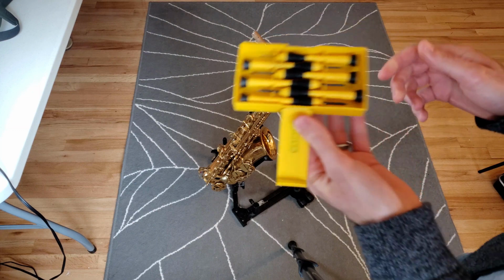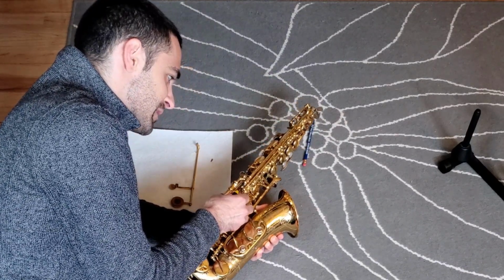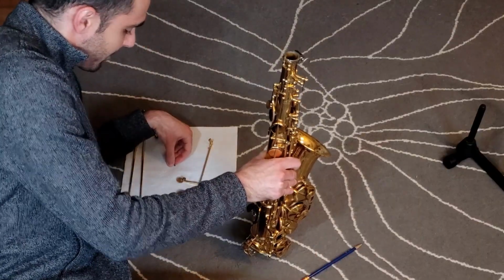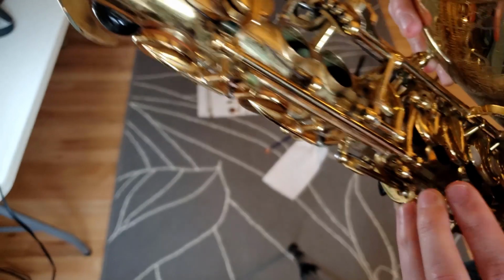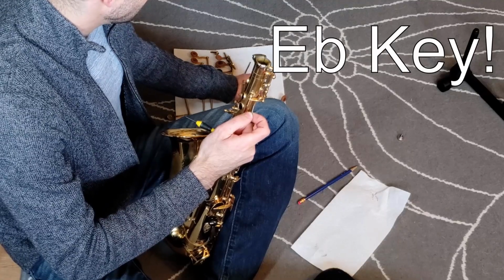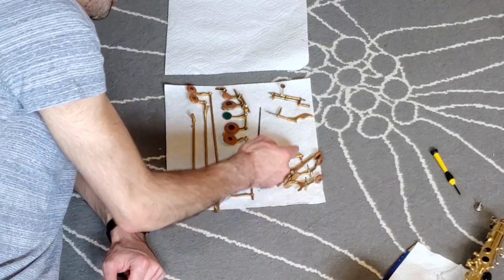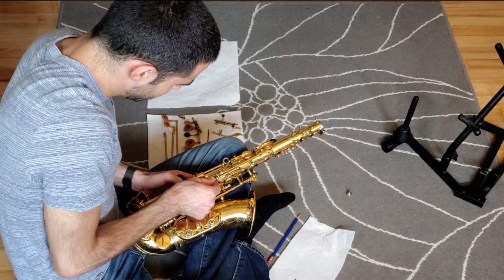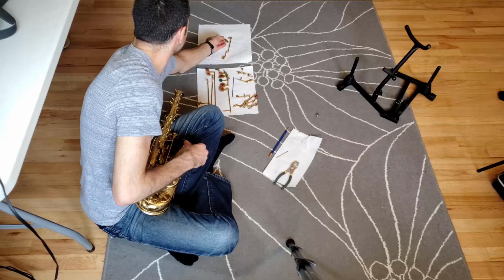Disassembling A Sax | Deep Clean Part 1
Alrighty guys and girls.  I thought I would film myself disassembling my saxophone.  I take my saxophone apart every year or so in order to give it a deep clean.  I make sure to get all the dust off of all the surfaces, clean the pads, tone holes, and the octave key vents.

Again I am disassembling a Yamaha Custom EX Alto Saxophone.

anything is appreciated!

Be sure to tune into my next video for PART 2 to find out if it was a complete disaster or not LOL.

Woodwind Screwdrivers:
MusicMedic Screwdriver Set

Andoer Screwdriver

Spring Hook

Leak Light

Proper Pipe Cleaners!

Key Oil

If you have any questions at all don't hesitate to ask.

If you are interested in purchasing any equipment below be sure to purchase from my links! At no extra cost to you I will get a small cut, small gesture will help my produce more content. Thank you!!

Equipment:
-Yamaha Custom EX alto saxophone
-Selmer Soloist hard rubber C**
-Rigotti reeds 3M
-Rigotti 2.5M
-Rigotti reeds 3.5M
-Marmaduke Feather Strap III